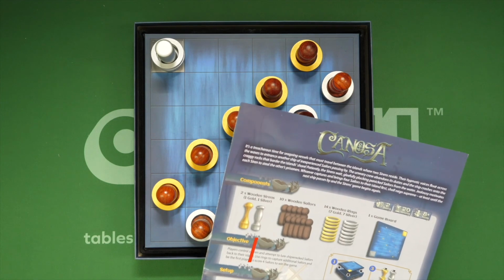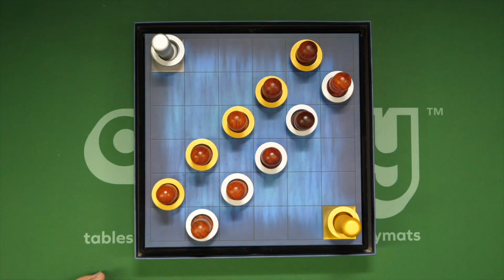Canosa Review with Tom and Zee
A Dice Tower Review!